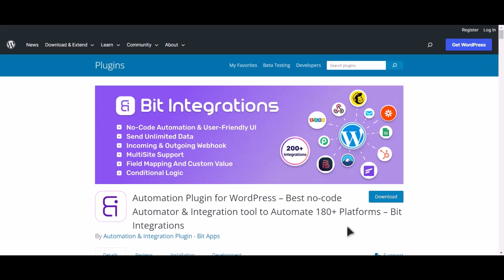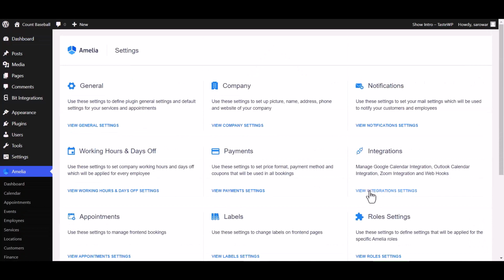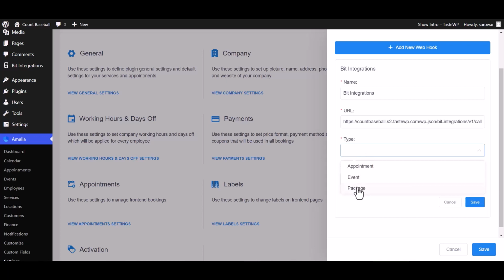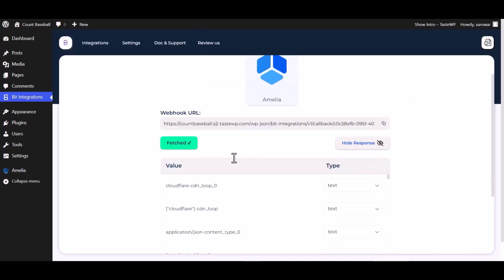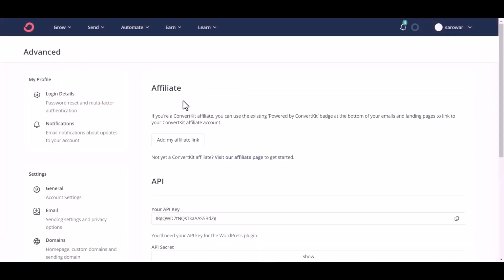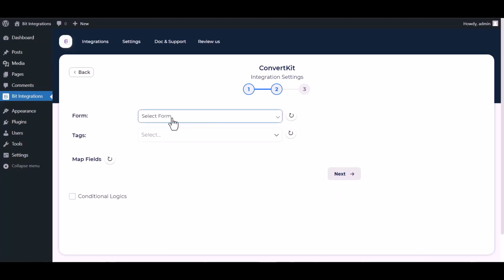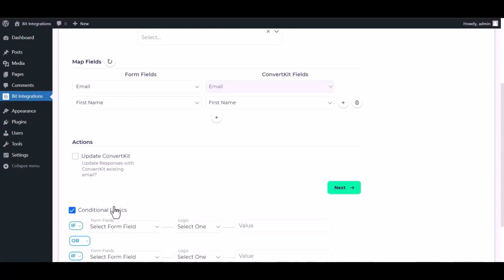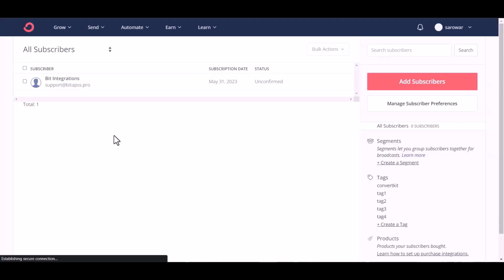Integrating Amelia with ConvertKit | Step-by-Step Tutorial | Bit Integrations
Welcome to our latest tutorial where we delve into the world of seamless integration. In this video, we're excited to showcase how to integrate Amelia with ConvertKit, an influential email marketing platform, all made possible through the innovative Bit Integrations WordPress plugin.

Join us as we guide you through the step-by-step process of connecting Amelia with ConvertKit, and witness the magic unfold as your form submissions seamlessly sync with ConvertKit email campaigns.

Key Highlights of the Tutorial:
✅ Detailed guide on integrating Amelia with ConvertKit using Bit Integrations.

Whether you're a marketer, business owner, or email marketing enthusiast, this integration empowers you to optimize your email campaigns effortlessly. Don't miss out on our comprehensive tutorial on integrating Amelia with ConvertKit using Bit Integrations.

📹 Ready to revolutionize your email marketing campaigns? Watch our tutorial on integrating Amelia with ConvertKit using Bit Integrations, and unlock the power of seamless email campaign integration today. 🚀